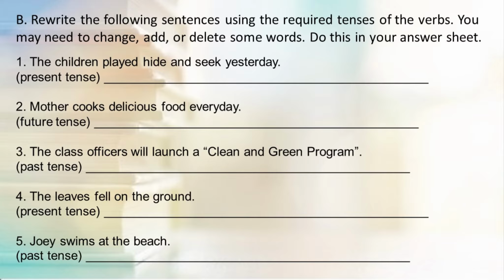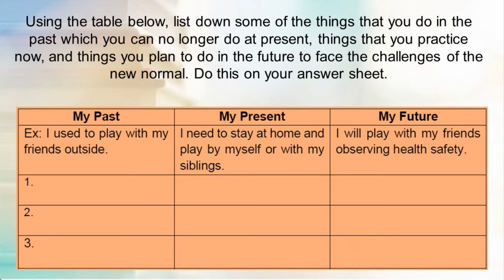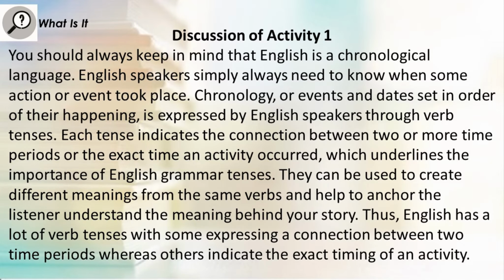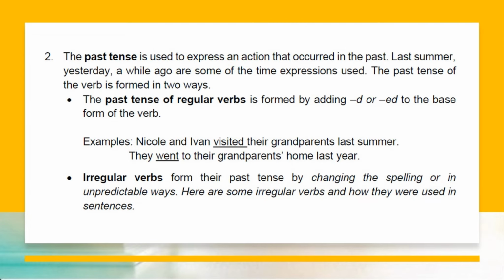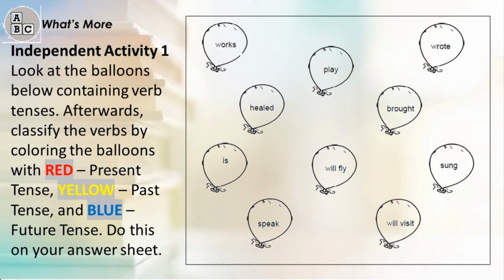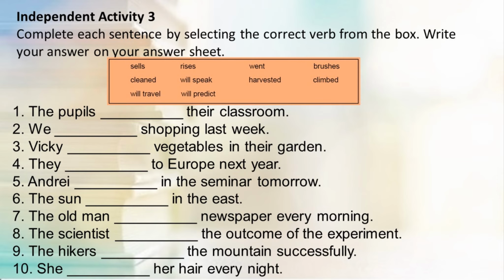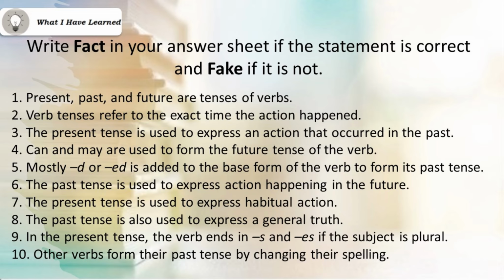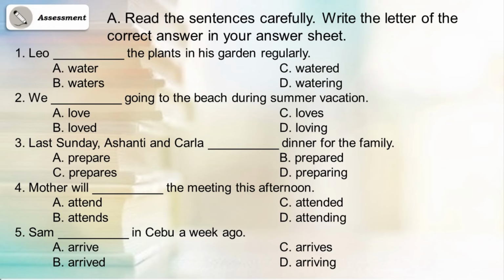ENGLISH 6 QUARTER 4 MODULE 6 : Simple Tenses of Verbs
Composing Clear and Coherent Sentences Using Appropriate Grammatical Structures: Simple Tenses of Verbs

Effective communication skills are necessary for all people in all aspects of their lives. Knowing the simple tenses of verbs helps you not just to compose clear and coherent sentences but more importantly to establish a more effective communication. It helps you improve and develop your speaking and writing skills in English language.

The term, tense, has been derived from the Latin word “tempus” meaning time. Since there are many ways in which we express the time of action, we use tenses.

PowerPoint presentation